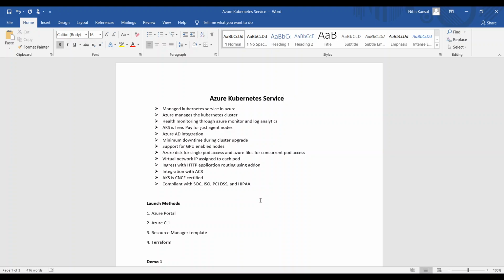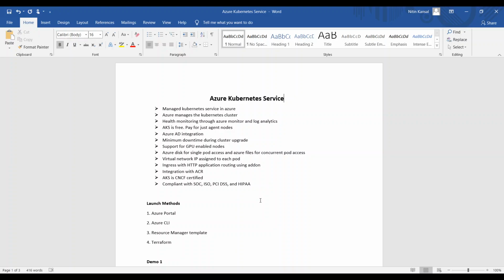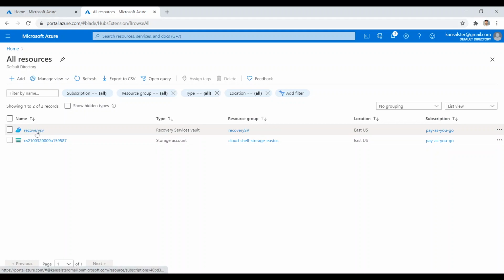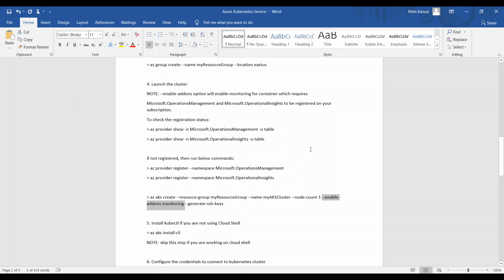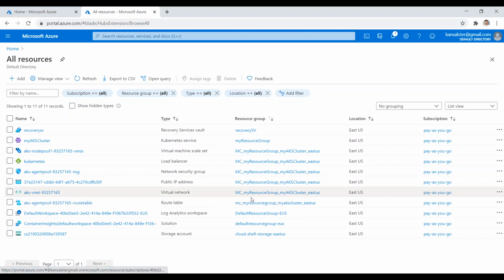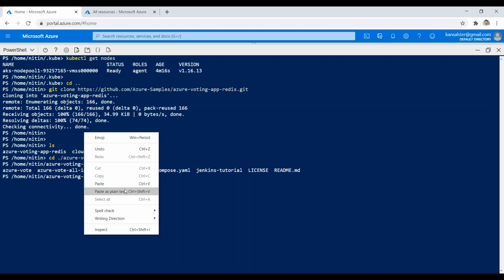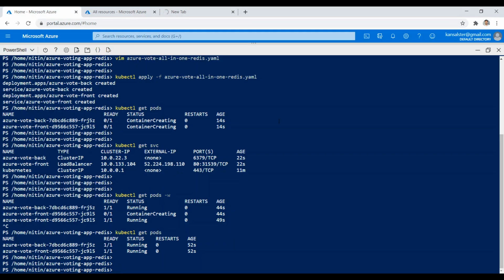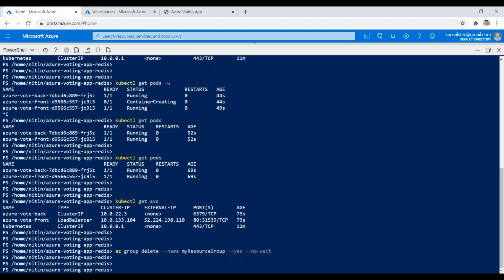AKS Demo 1 - Create AKS cluster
 Launch cluster using Azure CLI
 Deploy voting sample application on the cluster
 Walk though of services launched as part of cluster
 Delete the cluster